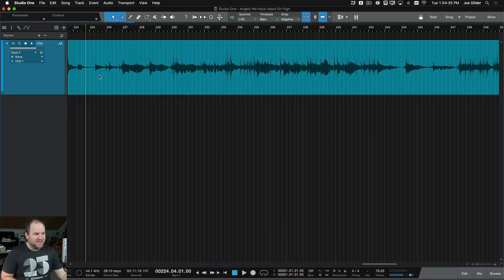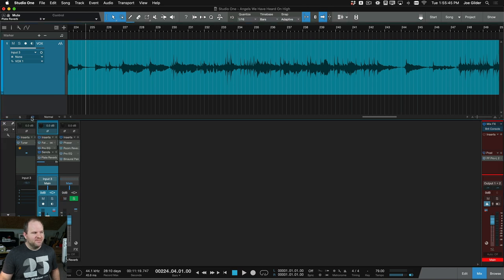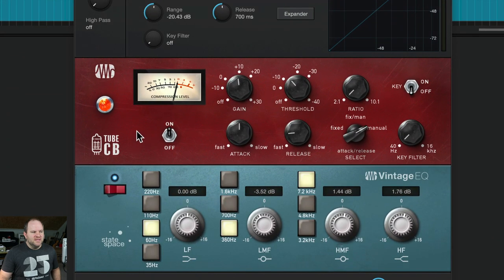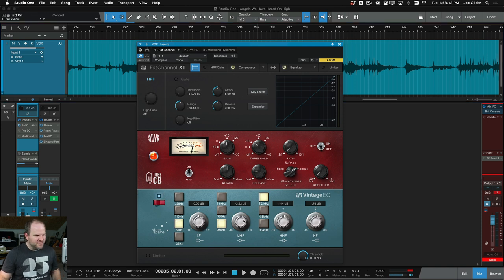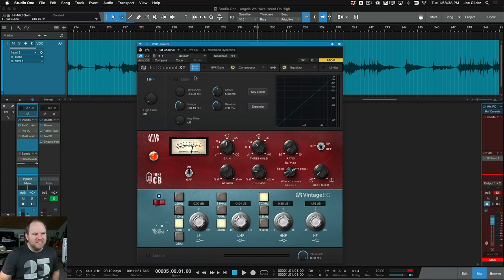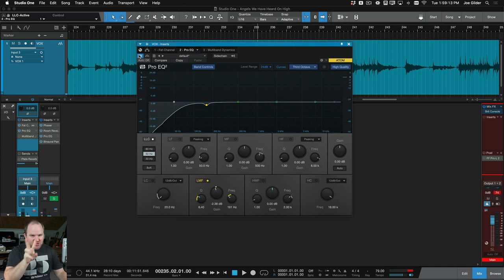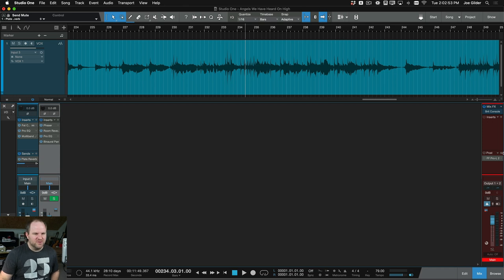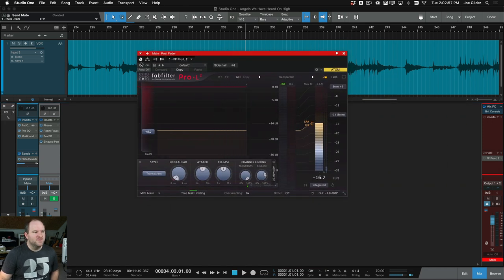Mixing a Song Recorded with ONE Mic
FREE AUDIO PRODUCTION COURSE